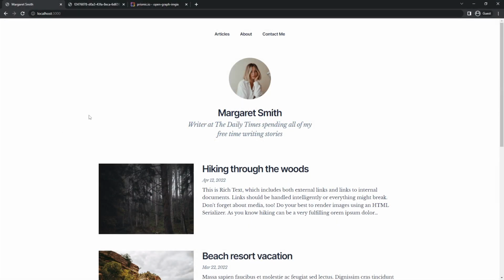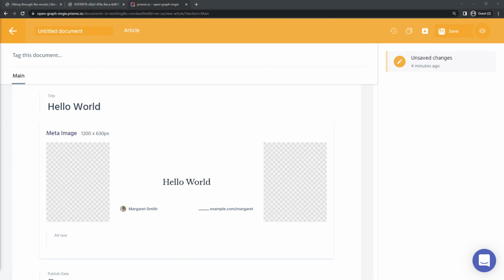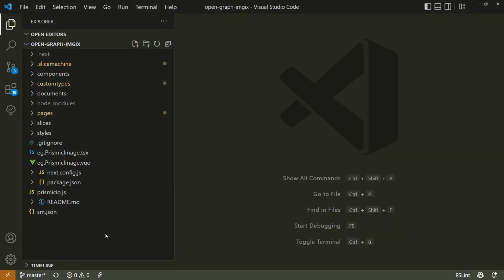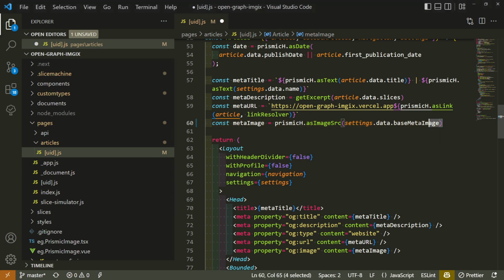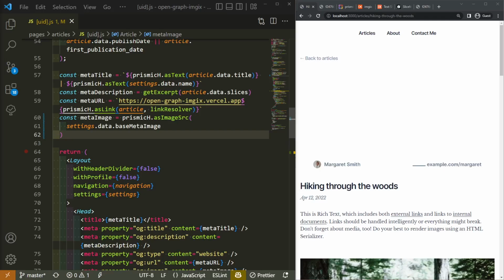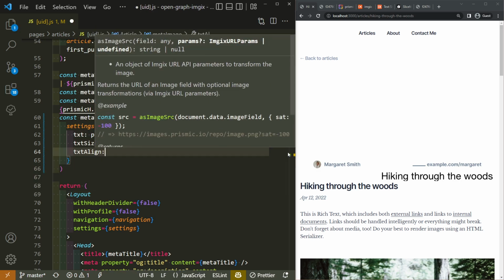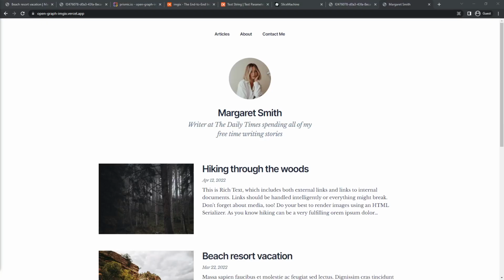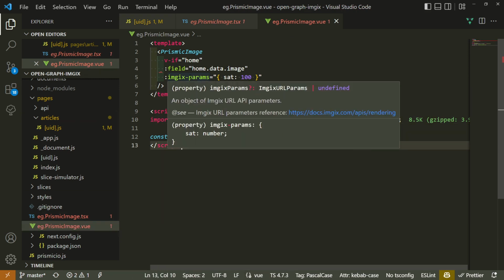Auto Generate Social Images with Prismic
Today Lucie is presenting how to use imgix, Prismic's image provider, to automatically create social images for your website.